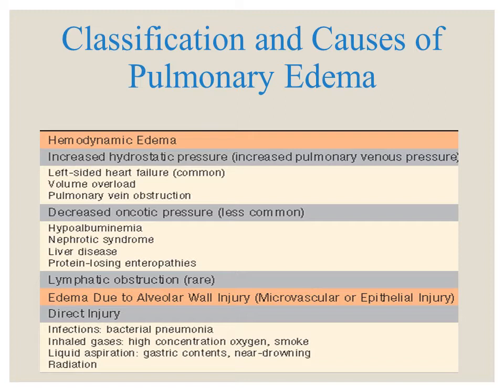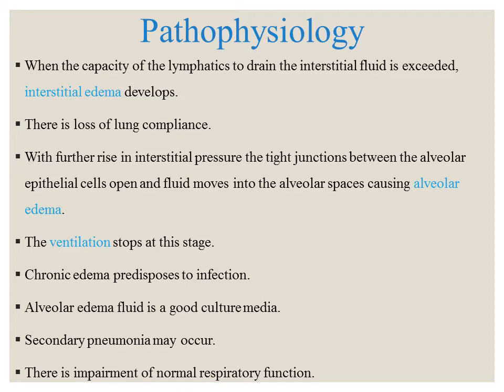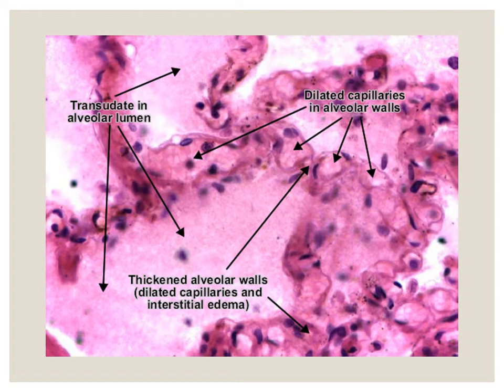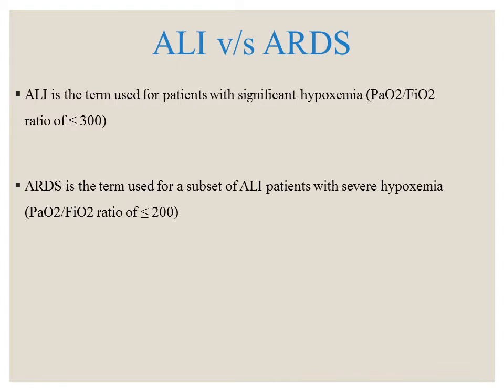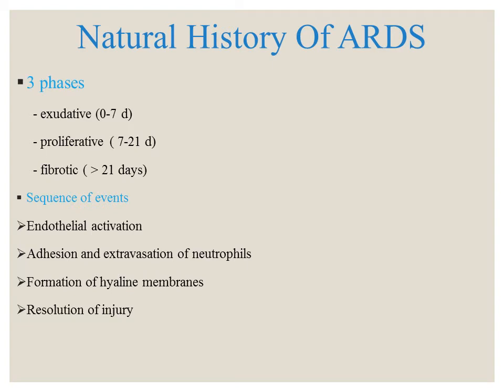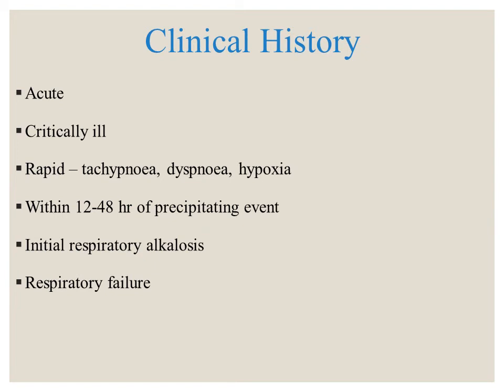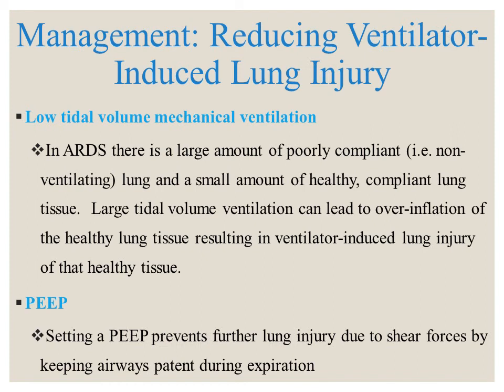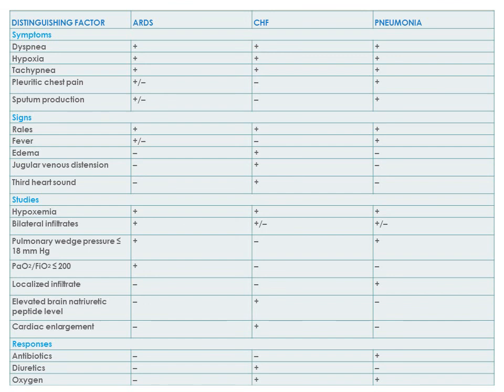Respiratory system lecture 2- Dr Namra